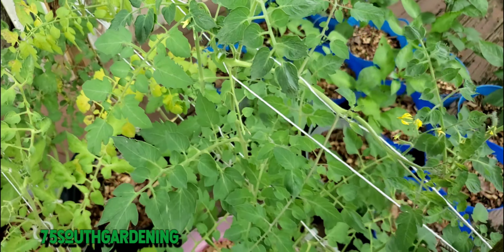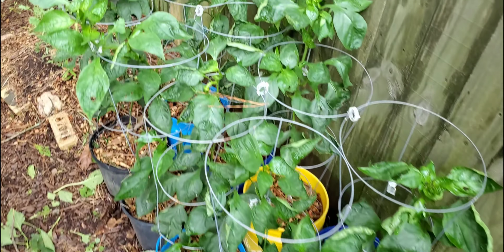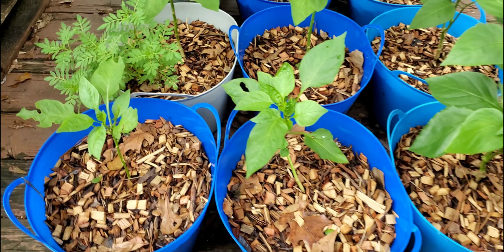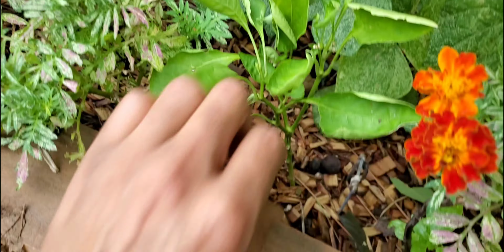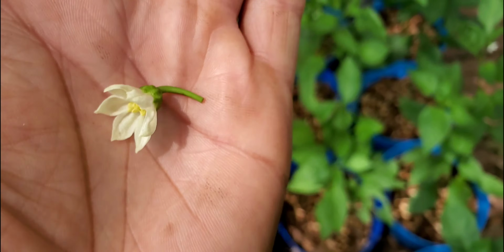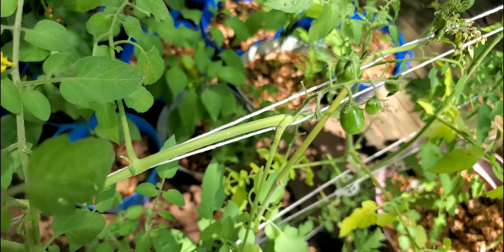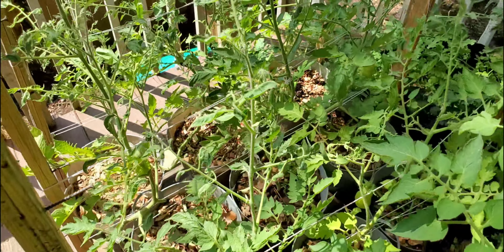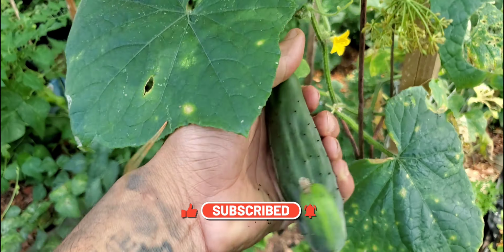Container Gardening Pt 4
Container Gardening Update